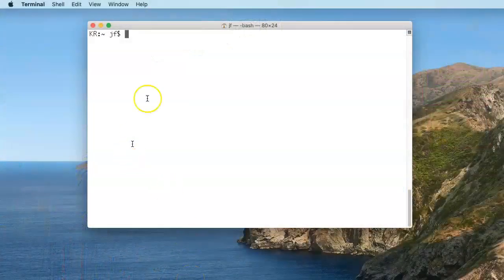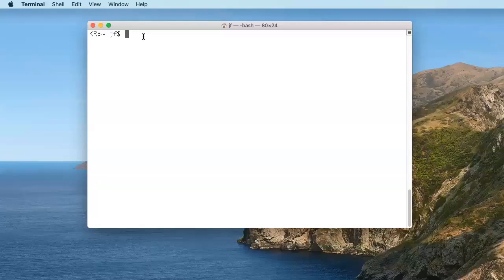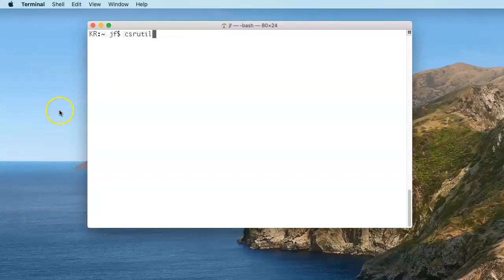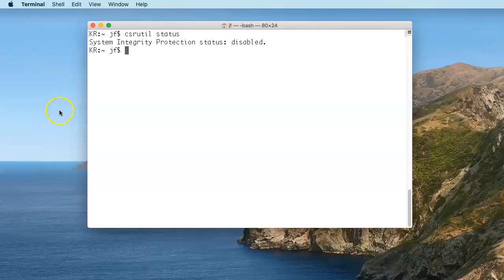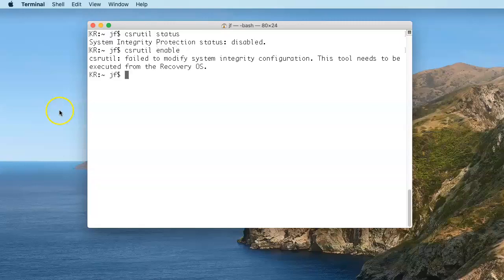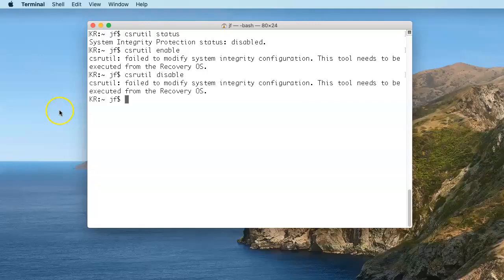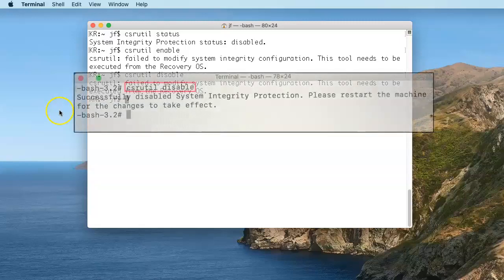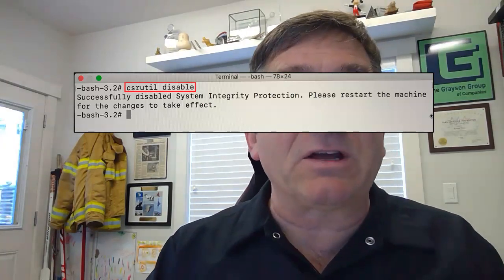Episode 174: Apple Security: System Integrity Protection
System Integrity Protection is a security layer in the macOS that has been around for years. It must be disabled in order to perform acquisition. In the newer macOSs, it cannot be disabled unless the computer is in Recovery Mode. This causes some issues for us!